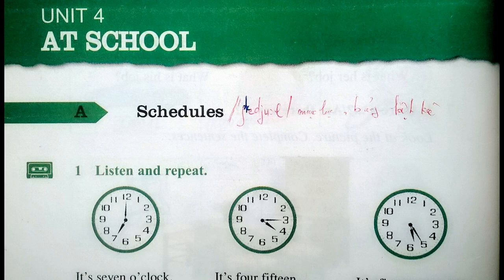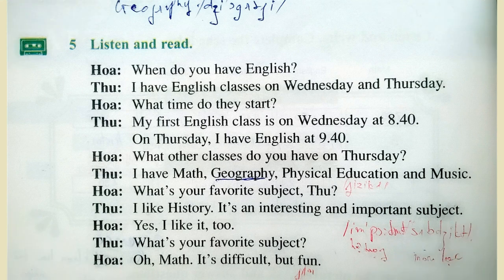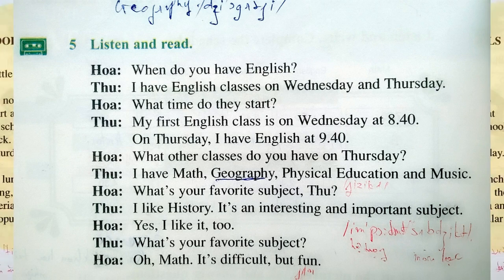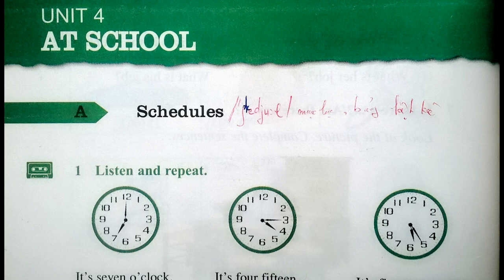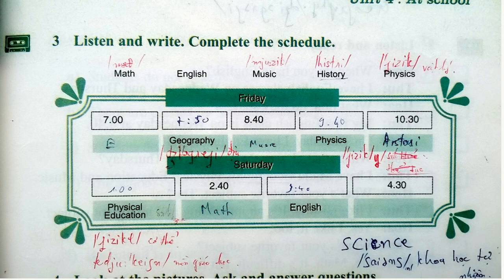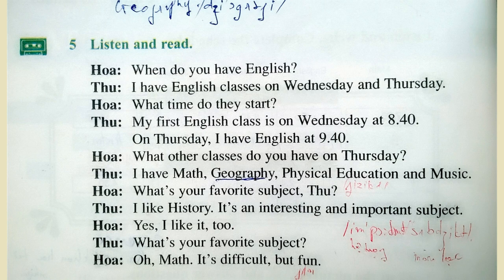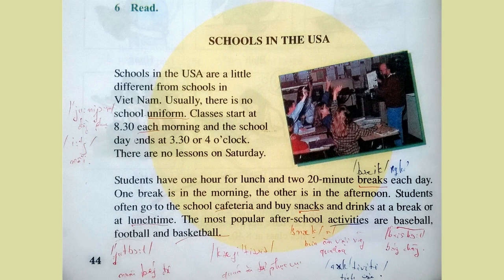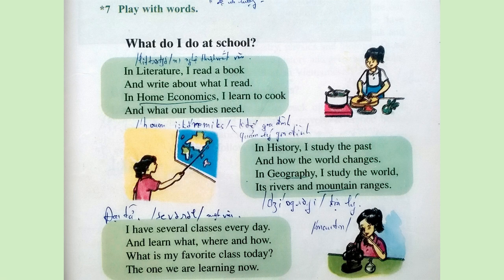Nghe Tiếng Anh Lớp 7 Unit 4 Phần A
Bài Nghe Tiếng Anh Lớp 7 Unit 4 Phần A